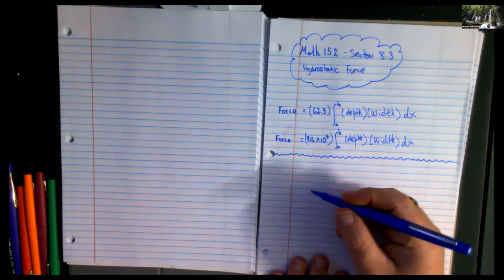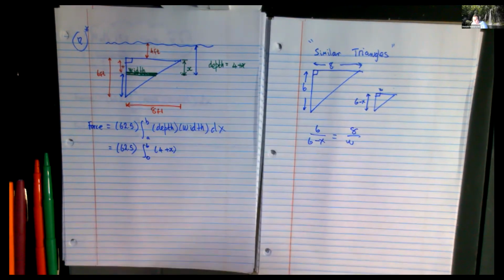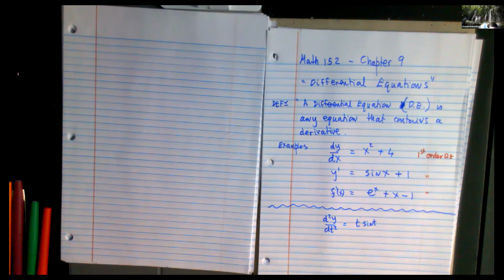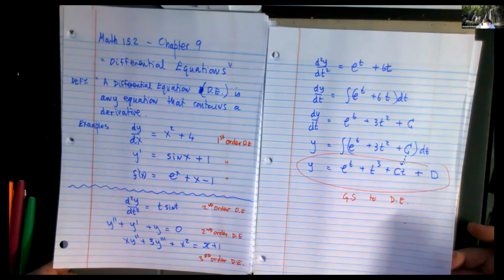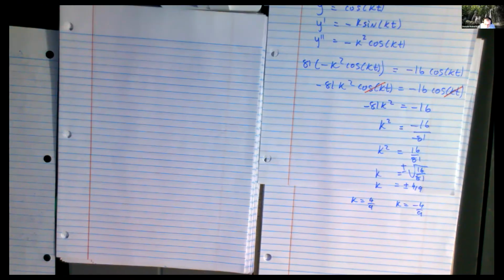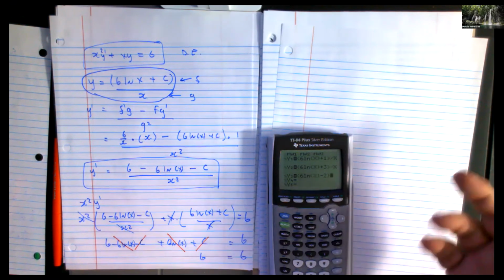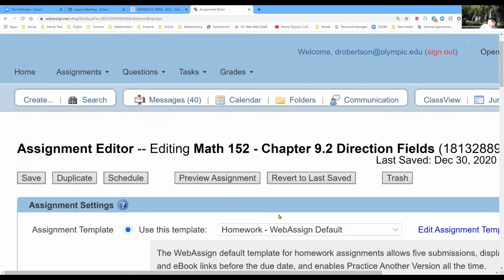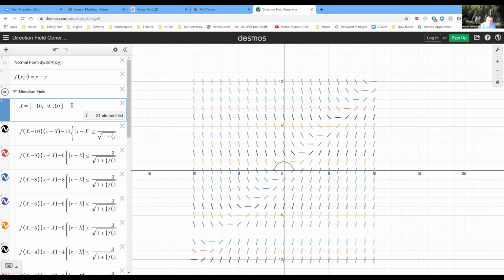Math 152 Lecture 17 Tue 2nd March